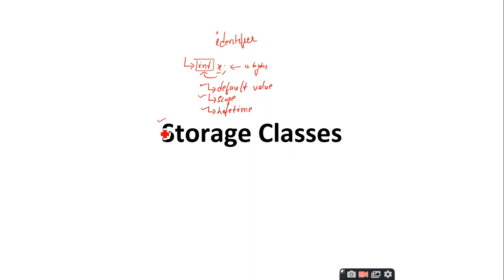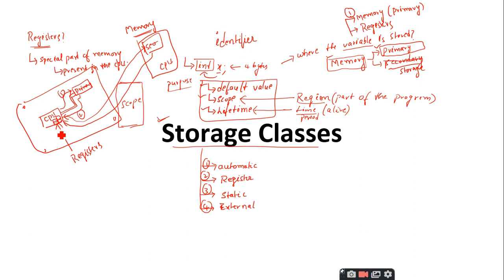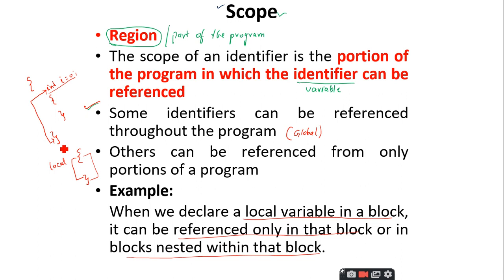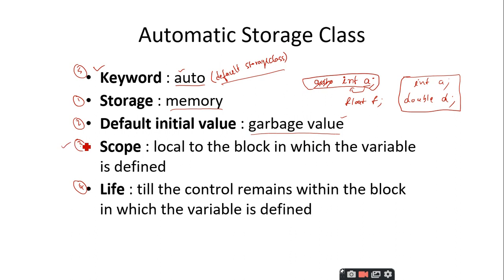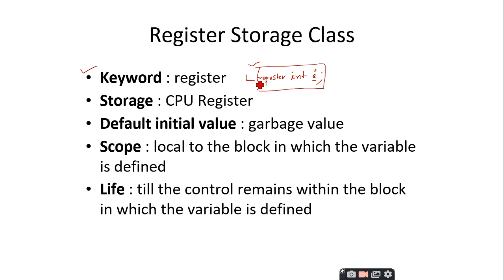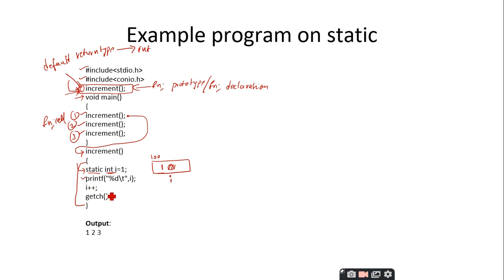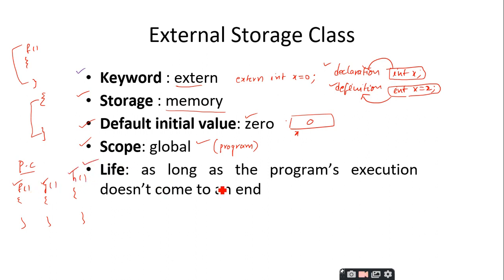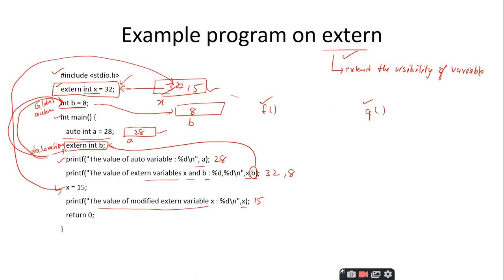Storage Classes in C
A video lecture on Storage Classes
1. Scope
2. Lifetime
3. Purpose of Registers in Programming
4. Types of Storage Classes
    4.1. Automatic Storage Classes with programming example
    4.2. Register Storage Classes with programming example
    4.3. Static Storage Classes with programming example
    4.4. External Storage Classes with programming example